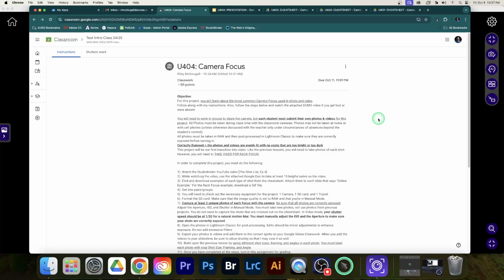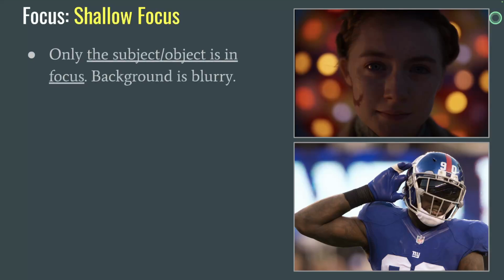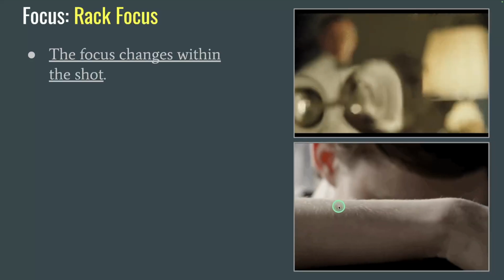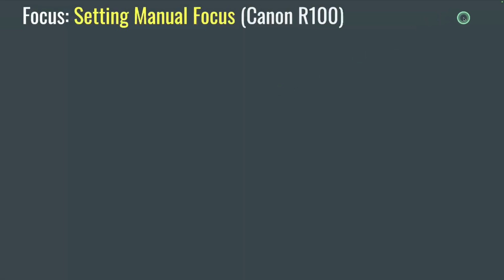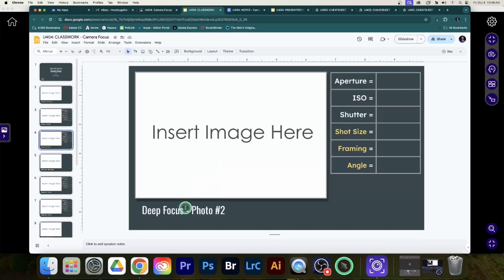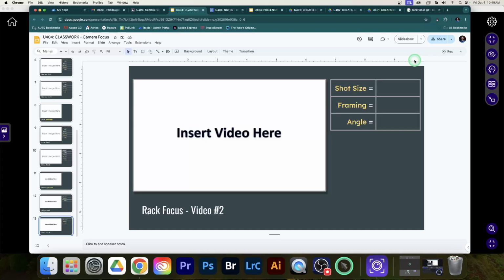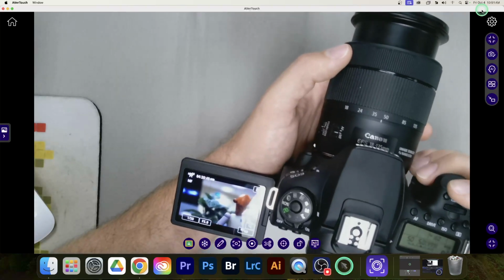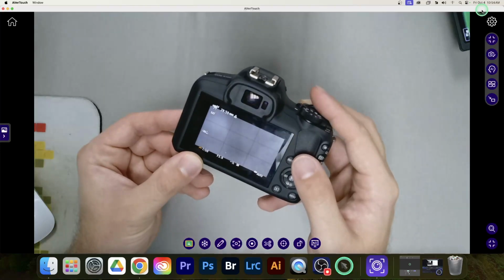U504: DEMO - Camera Focus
This is classwork for Unit 4: The Shot List.
This will be our fourth project in this unit. Follow along with this video to learn how to complete this project by practicing the most common camera focus techniques used in photo & video.

-Mr. McDougall